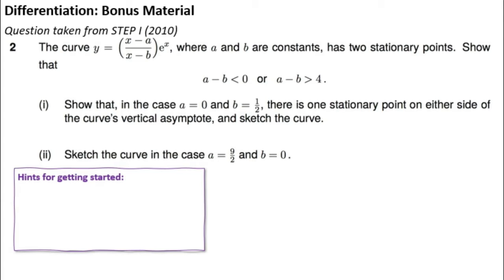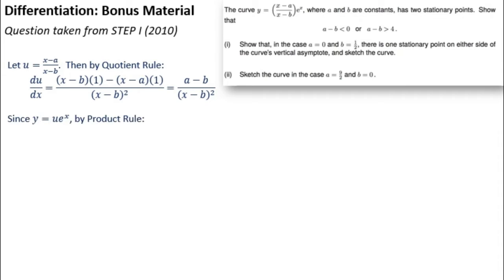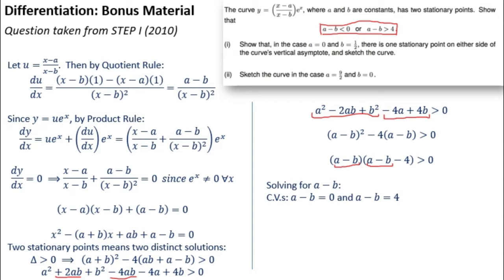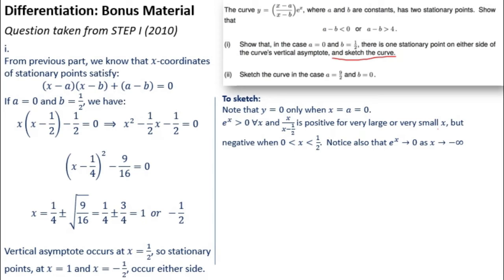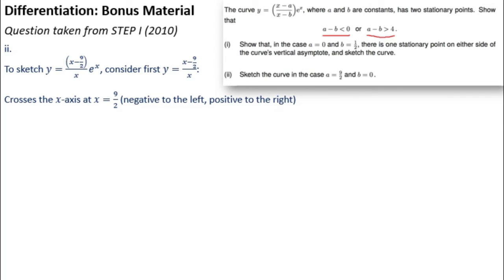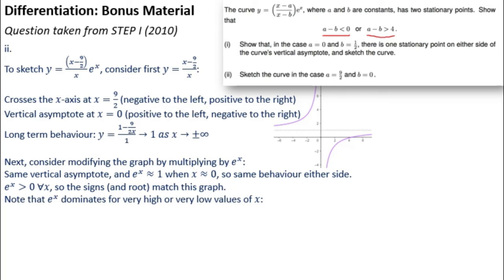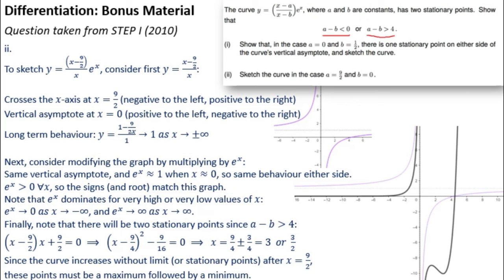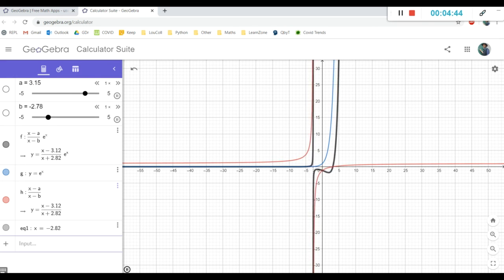Differentiation: BONUS Extension STEP Question (A-level Maths)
Walk-through of a STEP I question requiring differentiation (Quotient Rule and Product Rule) and curve sketching.  STEP 1 2010 Q2.